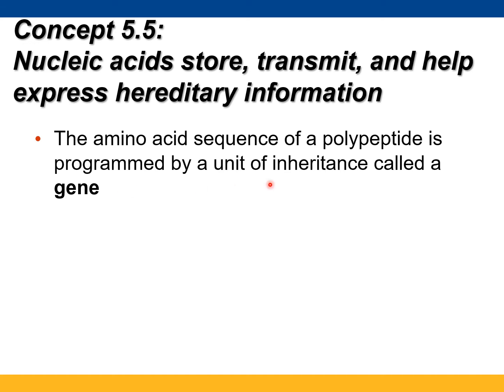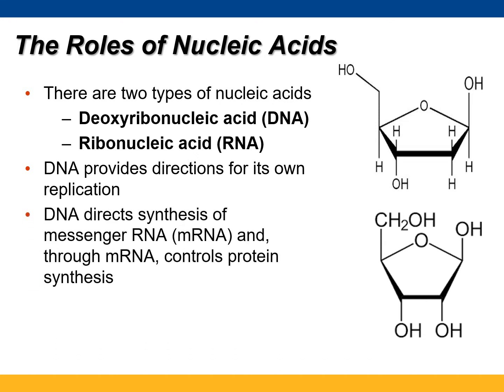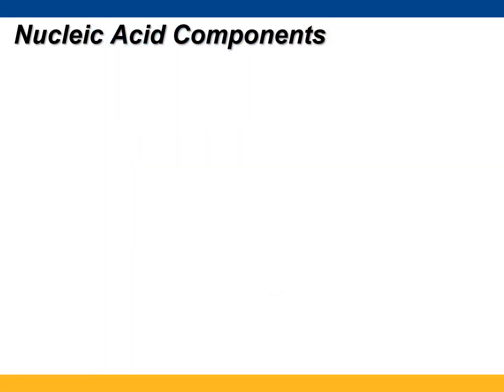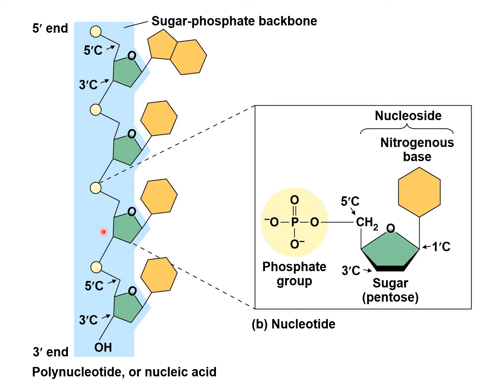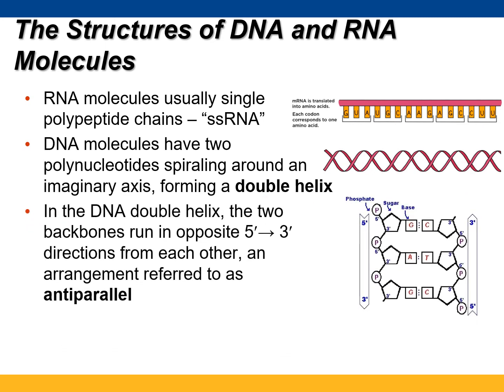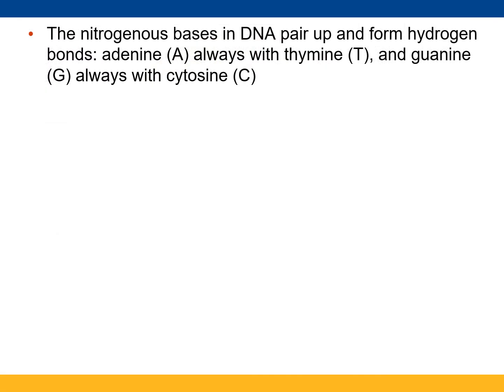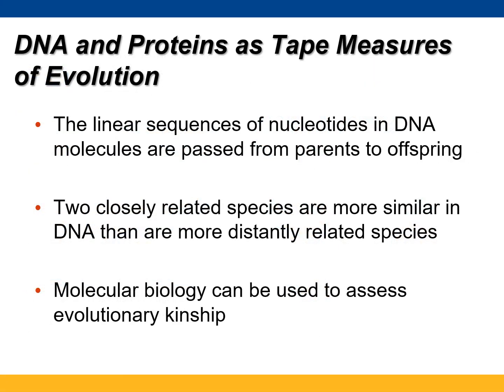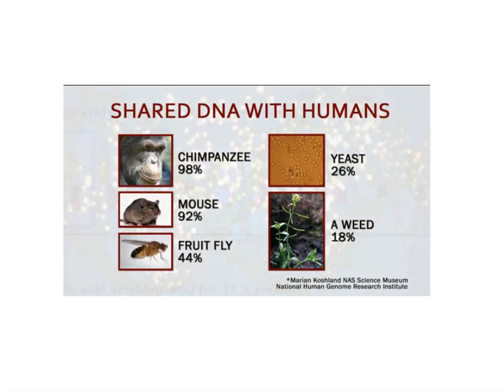BIOL 165 - 5c - Chapter 05 - Macromolecules, Part 3: Nucleic Acids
Here we talk about the basic properties and structures associated with DNA. This completes Chapter 5. and it also completes Unit 1 of this class.

Congratulations!